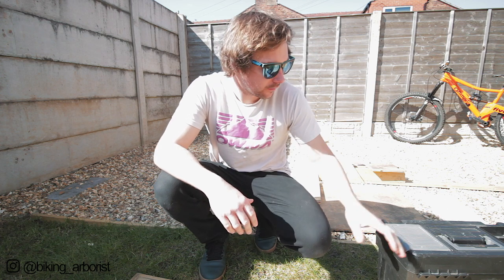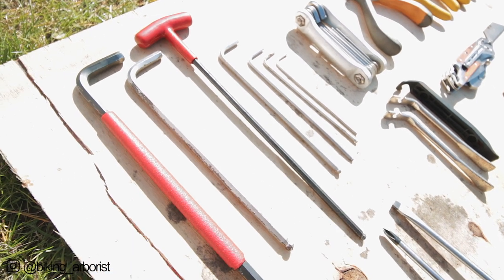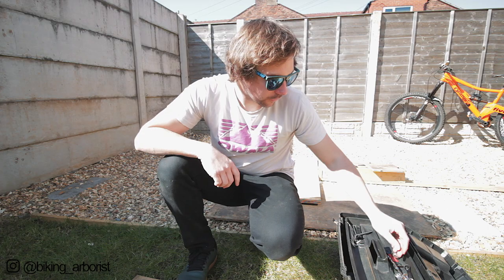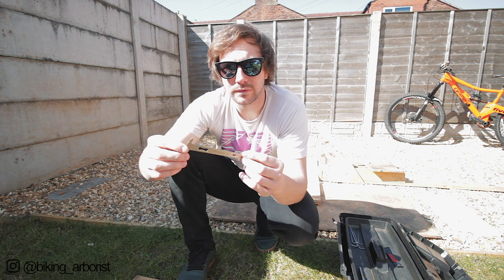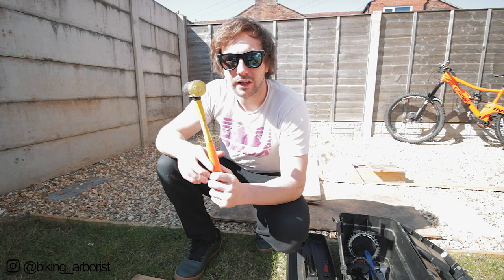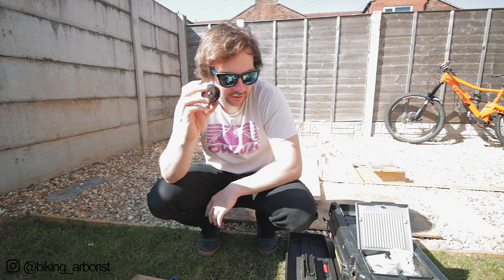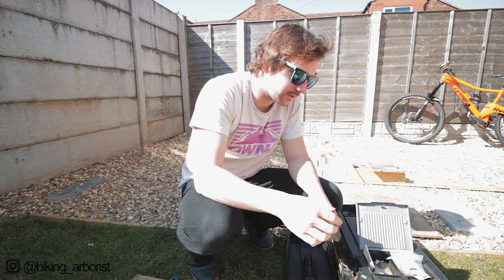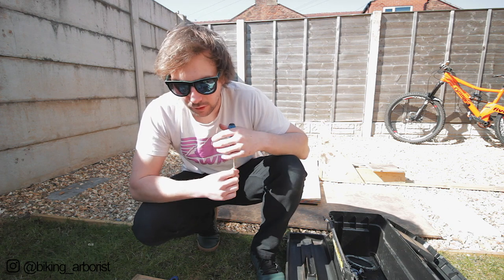My Bike Tool Kit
🎥 Different video to my usual uploads. In this video I show what tools I have in my bike specific tool box.